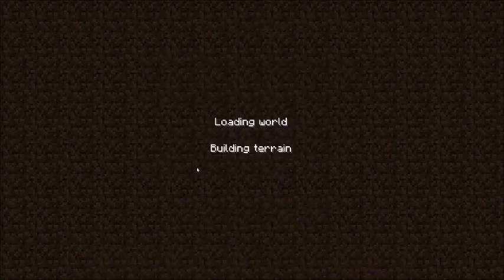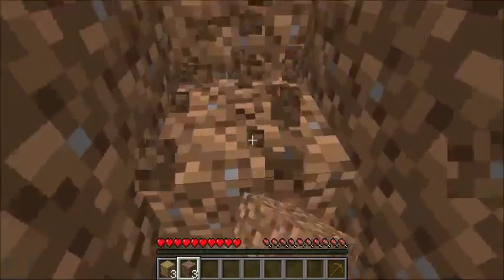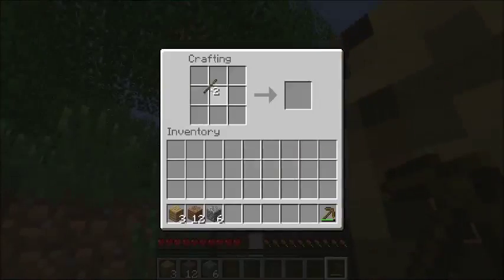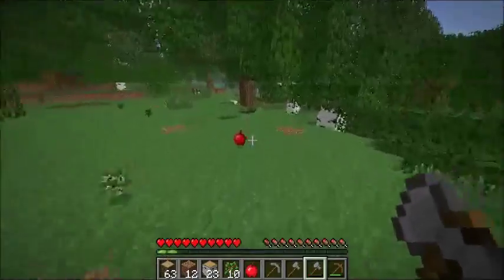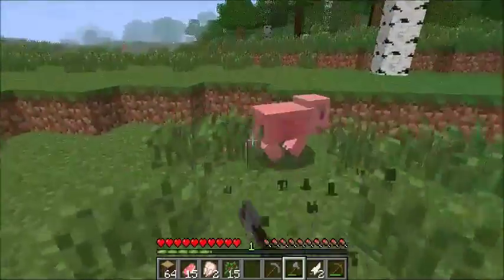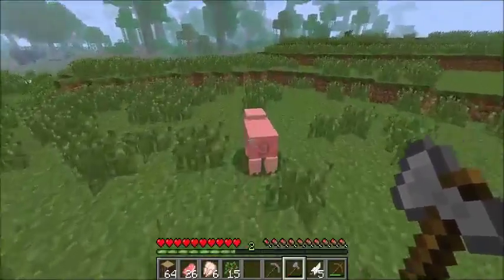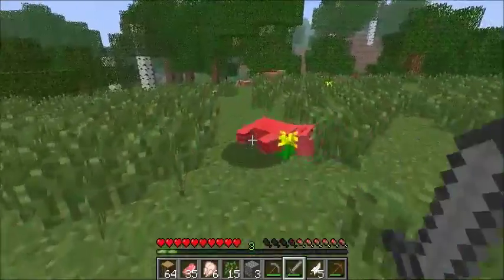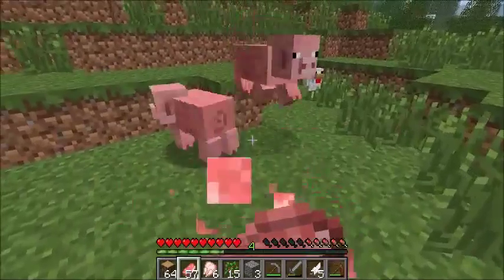Minecraft Survival (Ep.1)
The first episode in a hopefully AWESOME and fun series.
This Video was created and edited by Superxavst3r from AX3NTERTAINMENT